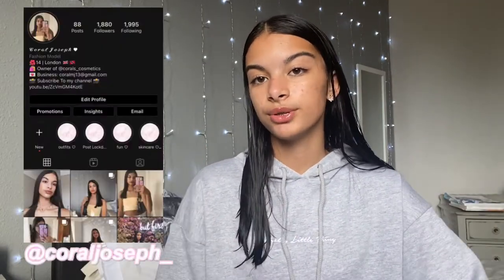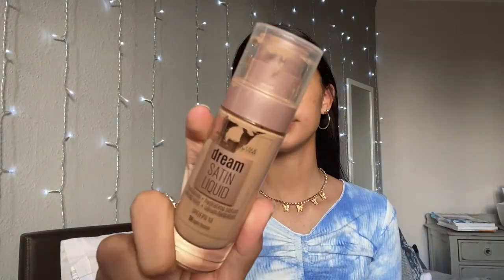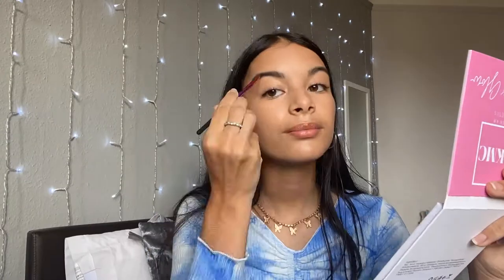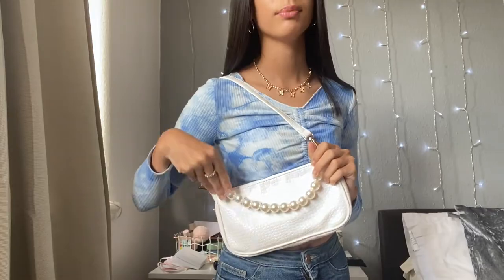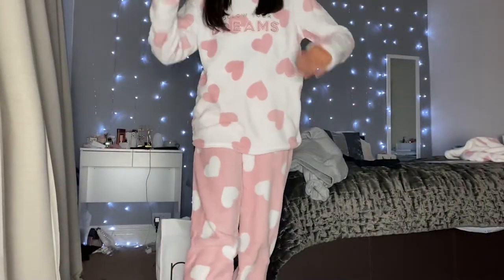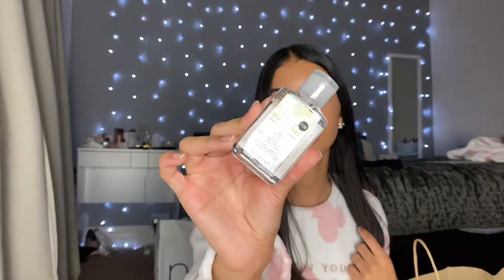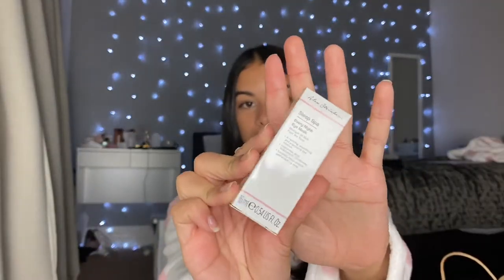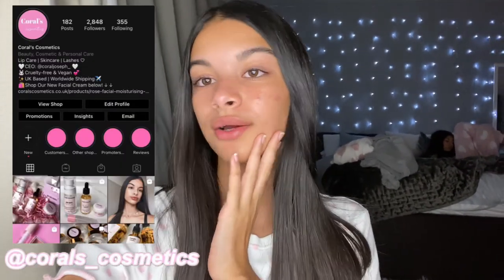GRWM (Makeup Routine) & Vlog 🛍💕 | Day in my life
MY BEAUTY STORE: 🛍👇🏽

FAQ ♡
age: 14
camera: iPhone 11 or canon sx730 hs
editing: iMovie
I’m from: the uk
year/grade: year 10/grade 9

coral xx